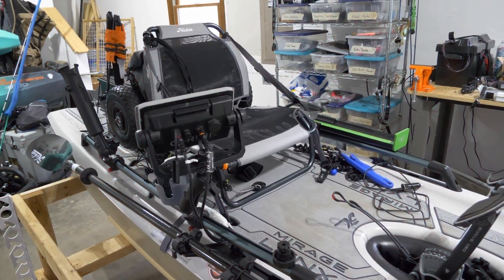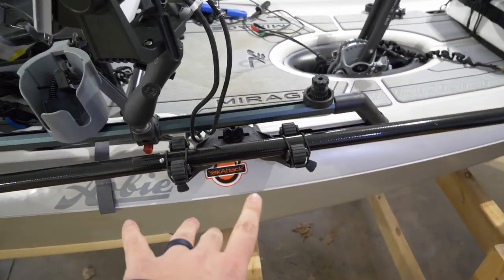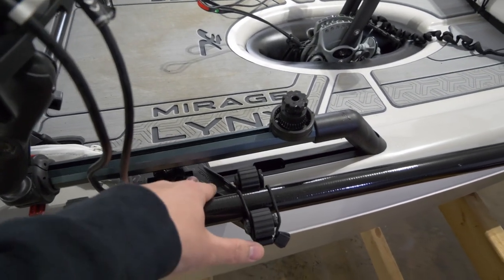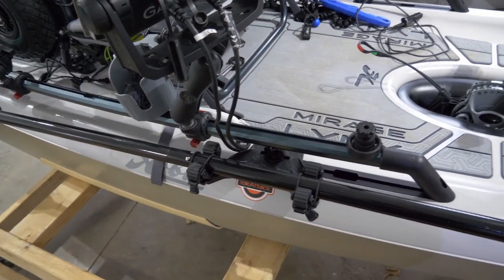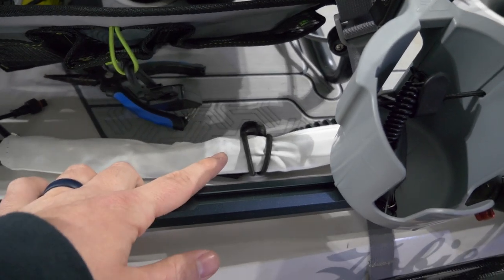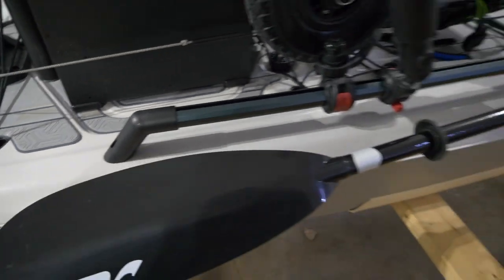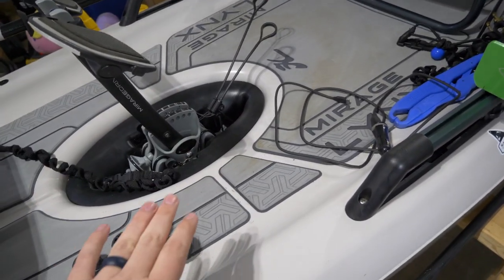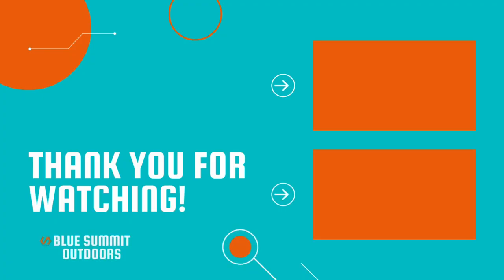Hobie Lynx Paddle Holder Mods | Multiple Options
Multiple Paddle Holder Mods for the Hobie Lynx, because there is no reason to continue to use the stock paddle holder.

YakAttack DoubleHeader with Dual RotoGrip Paddle Holders
YakAttack DoubleHeader Track Mount
YakAttack RotoGrip Paddle Holder, Track Mount - 2 Pack Bundle

My Stuff:
Yakima Overhaul HD:
Overhaul HD
HD Bar
Bed Track Kit 1
SideBar Truck Bed Rack Accessory

Yakima TopWater Rooftop Fishing Rod Box

MinnKota MKA-45 Replacement Rope & Handle